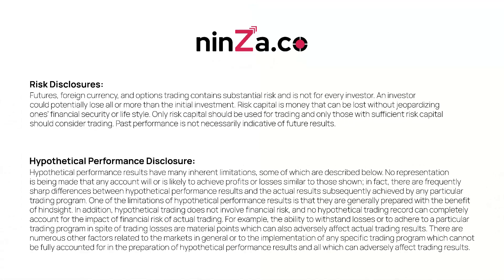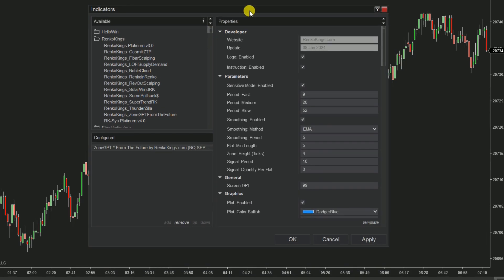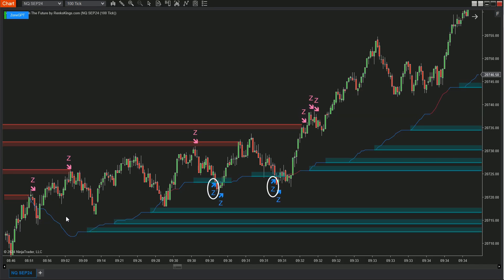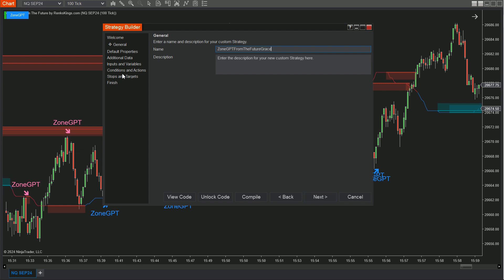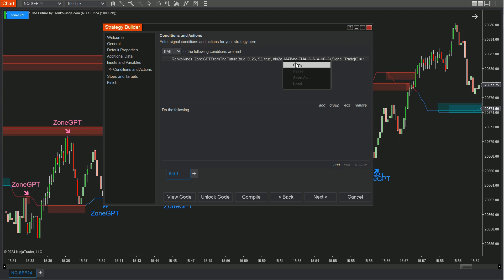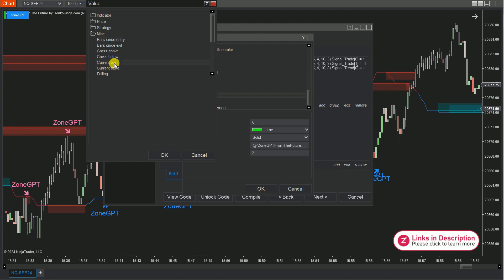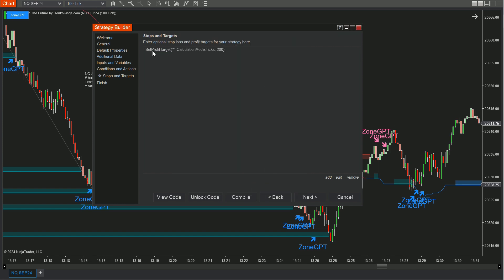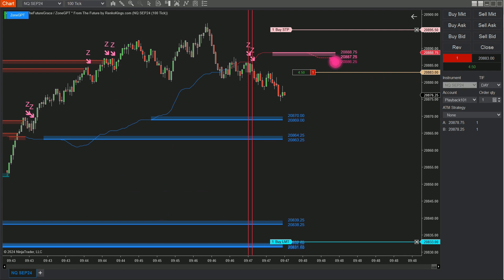Building ZoneGPT * From The Future: Auto Signals in NinjaTrader 8's Strategy Builder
In this instructional video, we will show you how to build the [System] ZoneGPT * From The Future's NinjaScripts signals using NinjaTrader 8's Strategy Builder. We explain the process of creating auto signals using both Signal_Trend and Signal_Trade of this system effectively.

If you have questions or need assistance, please reach out to our Customer Care team via this